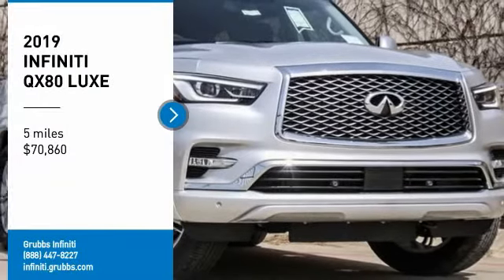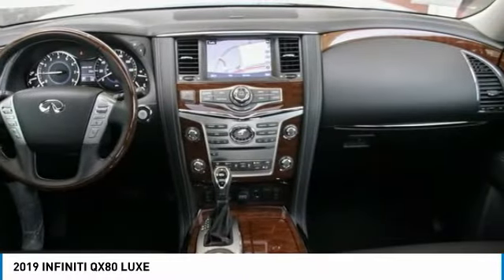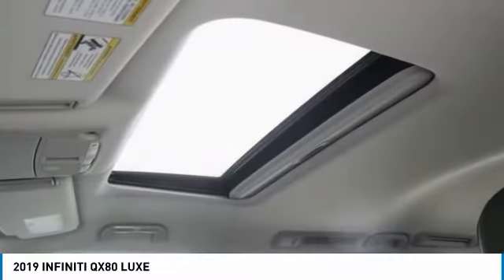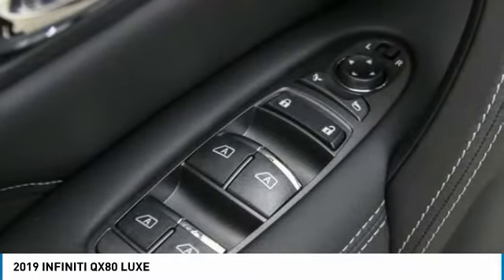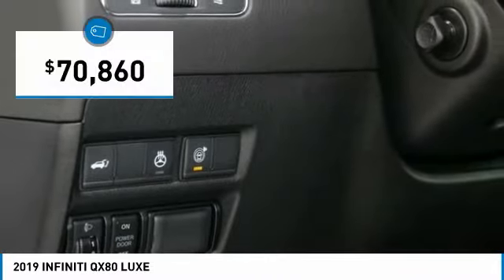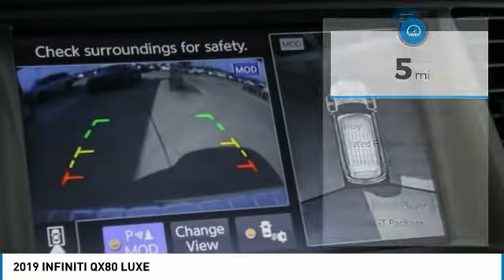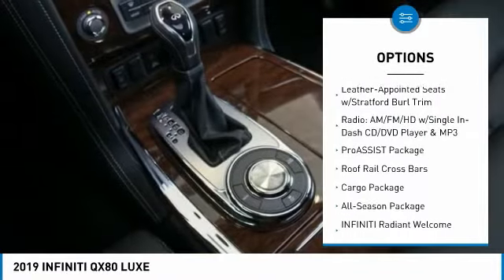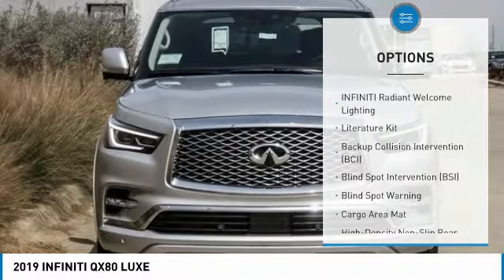2019 INFINITI QX80 Dallas TX, Ft. Worth TX, Grapevine TX 37906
Grubbs INFINITI
1500 E State Highway 114

Looking for the right wagon? Today could be your lucky day. this 2019 INFINITI QX80 could be yours.